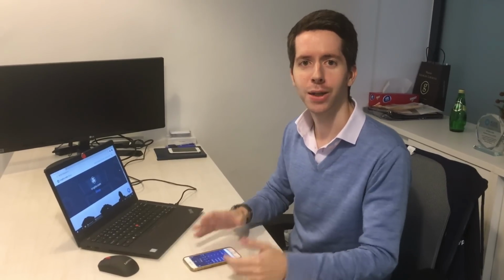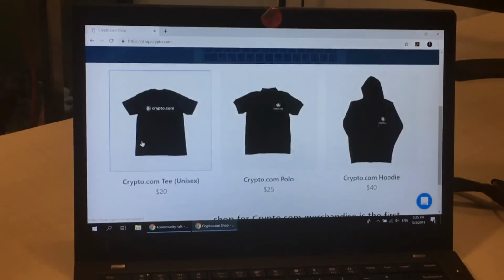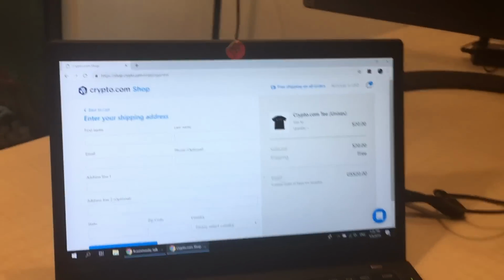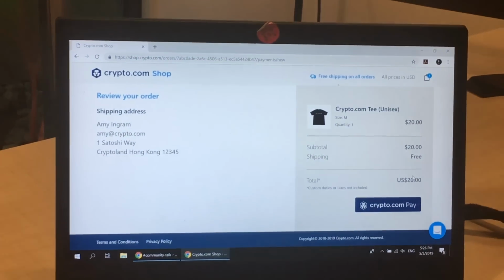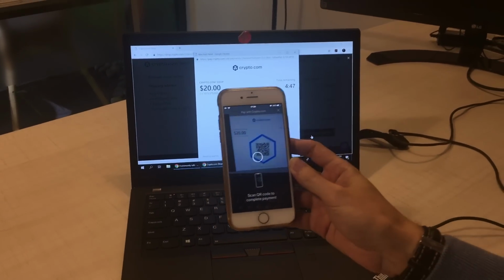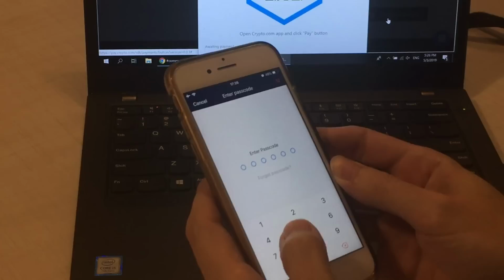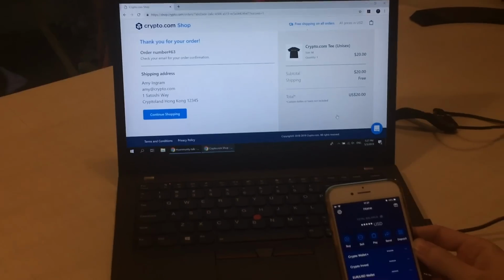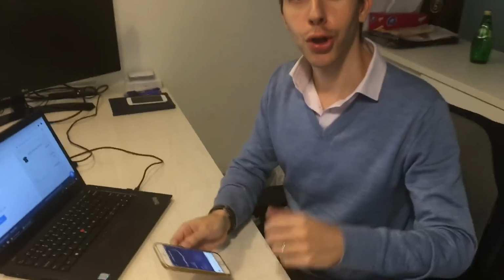Crypto.com Pay Demo on the Crypto.com Shop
Crypto.com Chief Strategy Officer, Eric Anziani, demonstrates the shopping experience on the newly launched Crypto.com Shop.